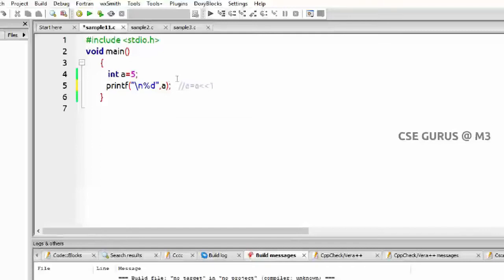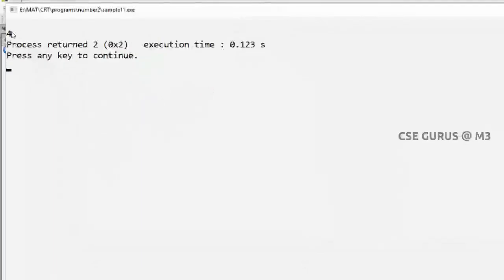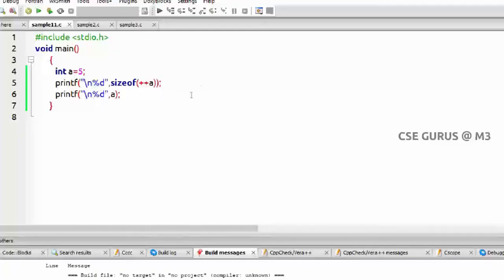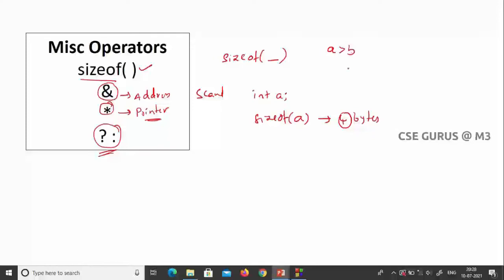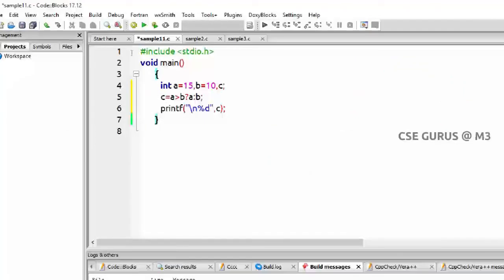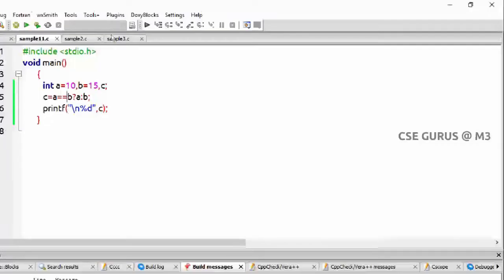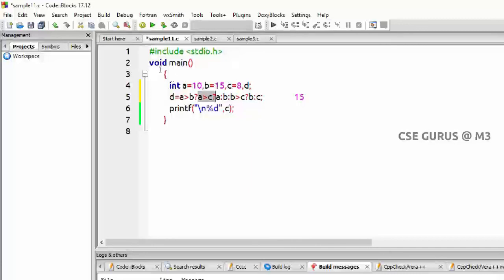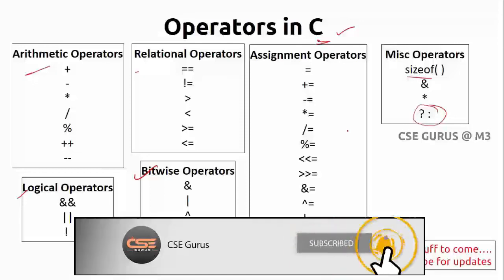6. Ternary operator in C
This video explains Ternary Operator in C with clear examples..